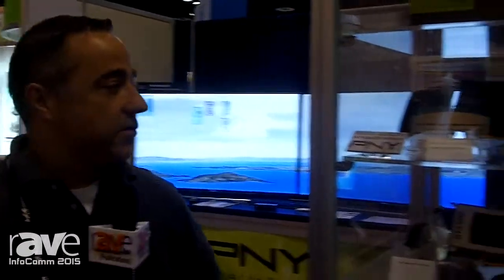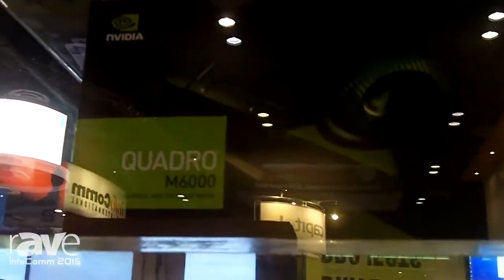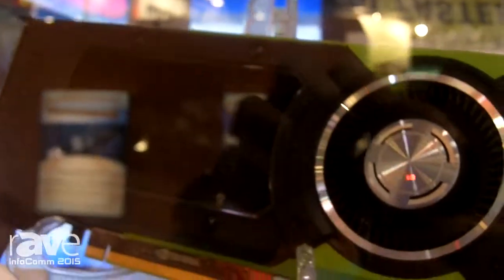InfoComm 2015: PNY Technologies Shows Off Quadro M6000 Graphics Board